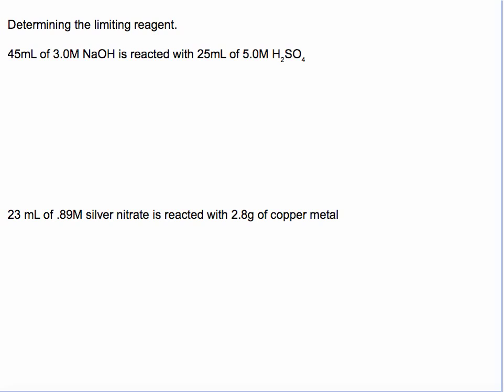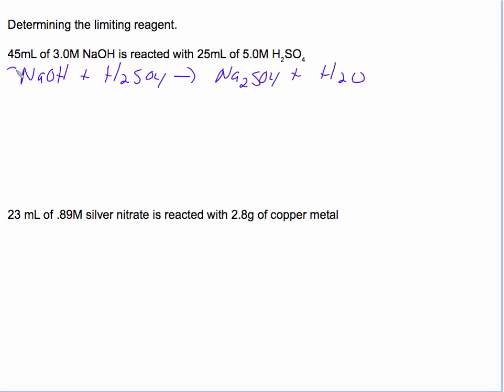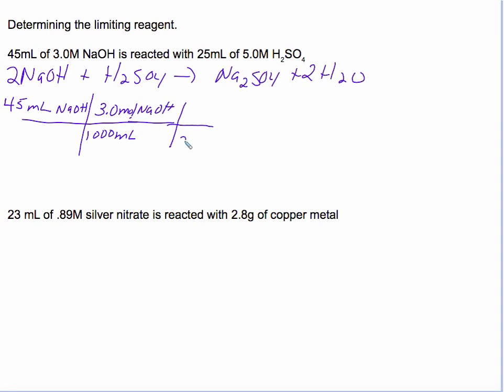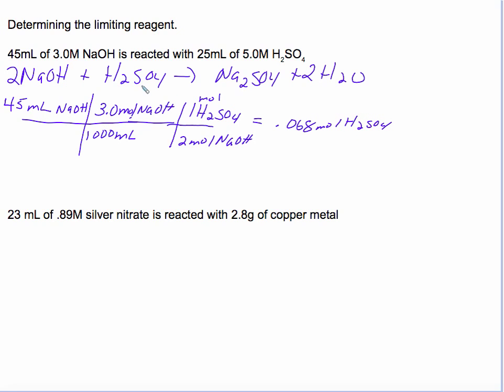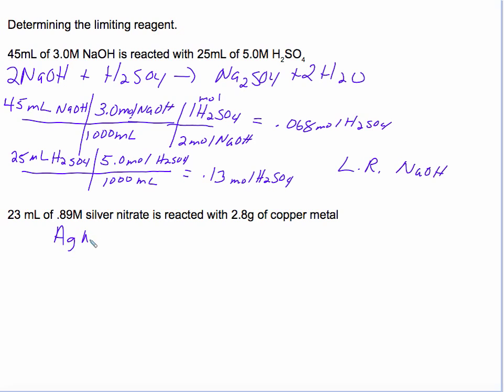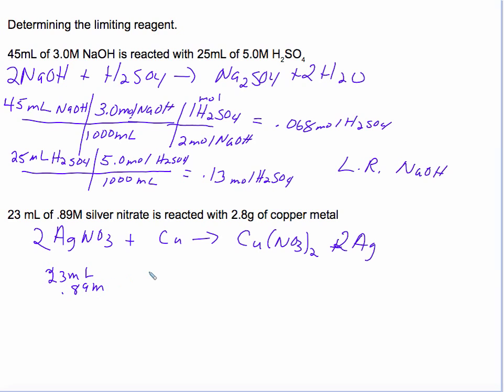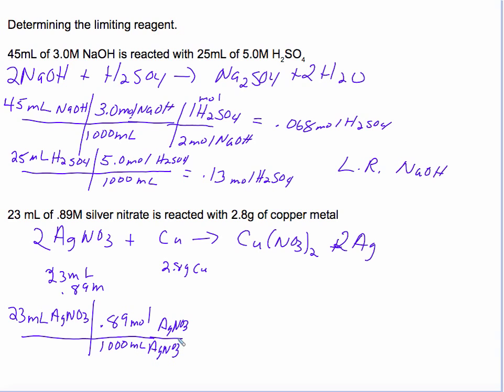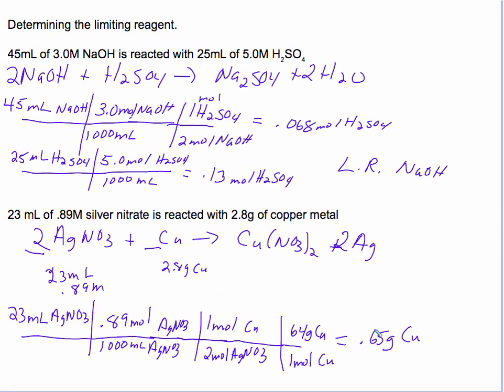AP Determining the limiting reagent